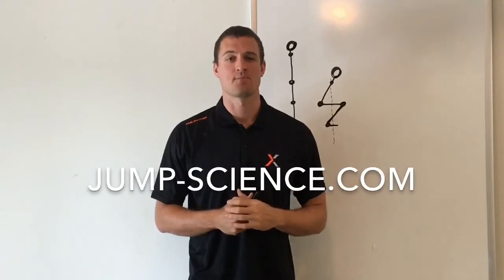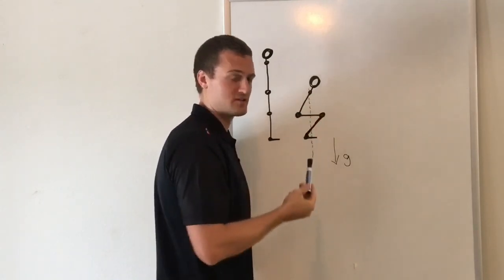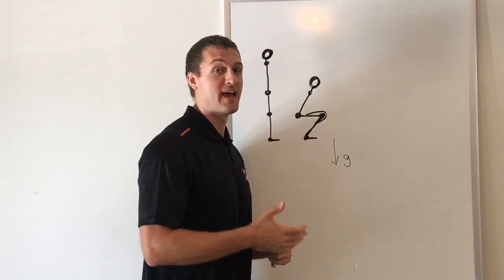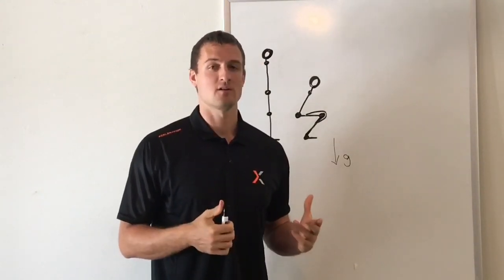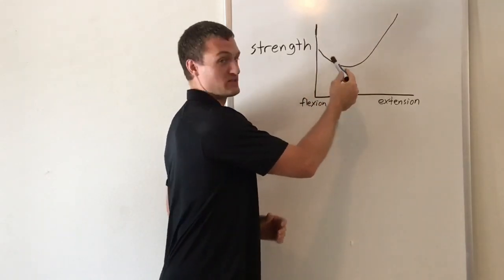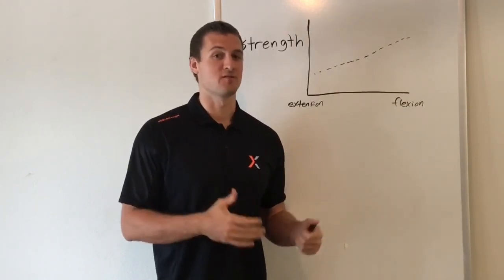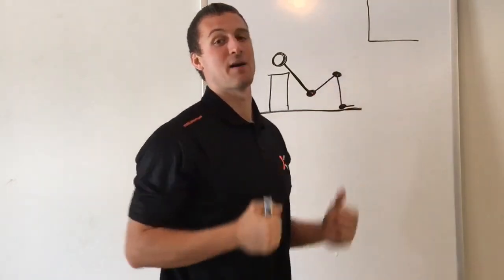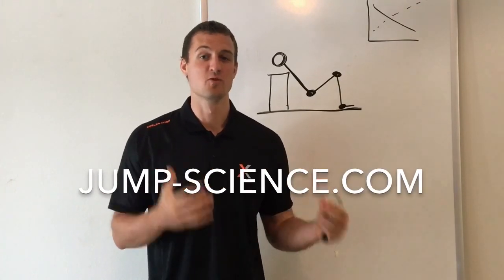strength curves and band resistance